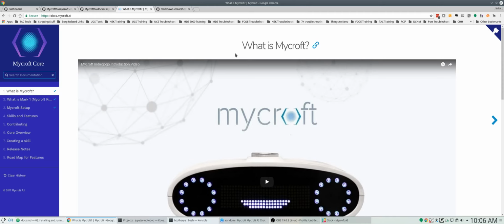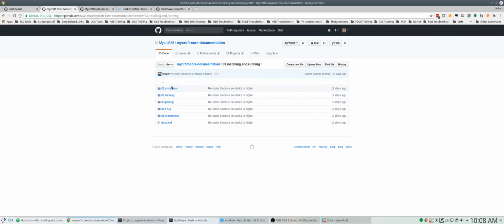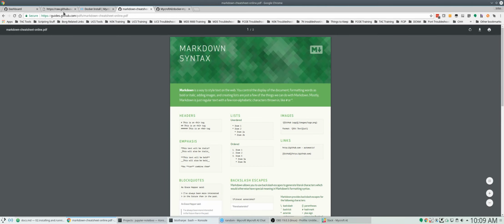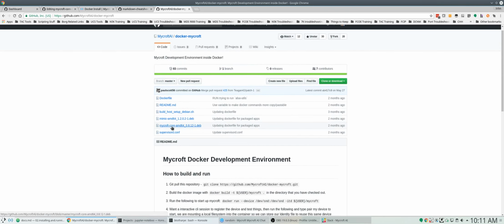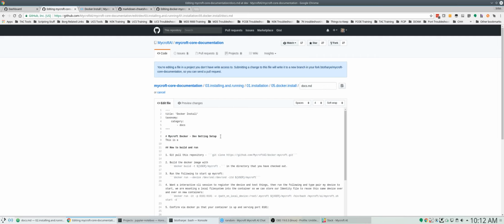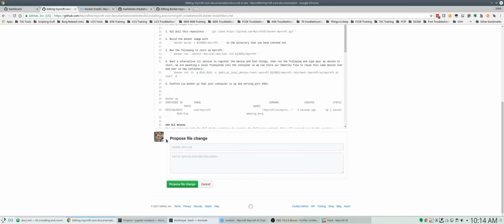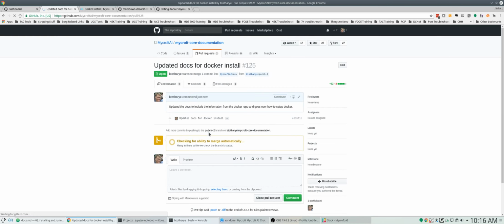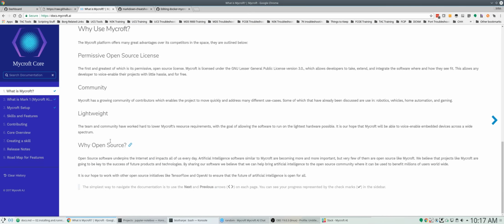Mycroft - Contributing Without Coding Experience Update Documentation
In todays video we are going to be going over how to contribute to the documentation page and add more documentation.  This is easy for anyone to do with no coding experience required.